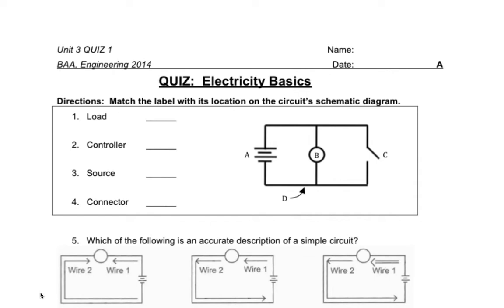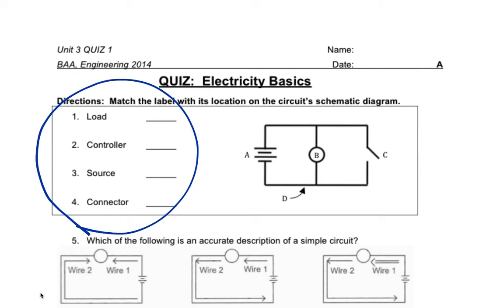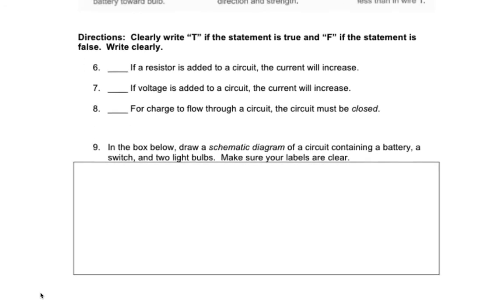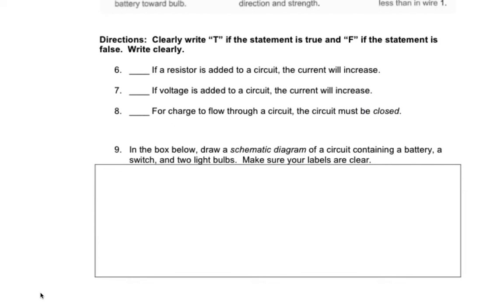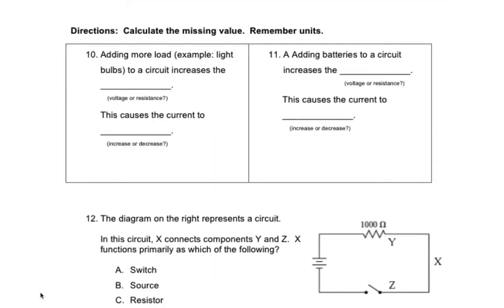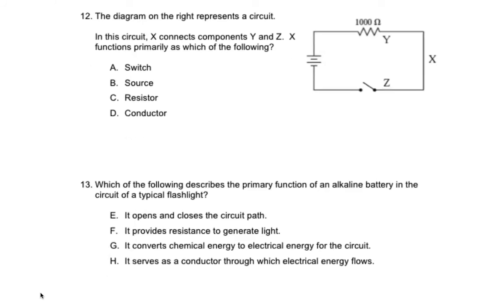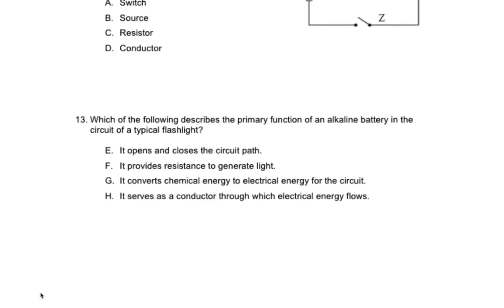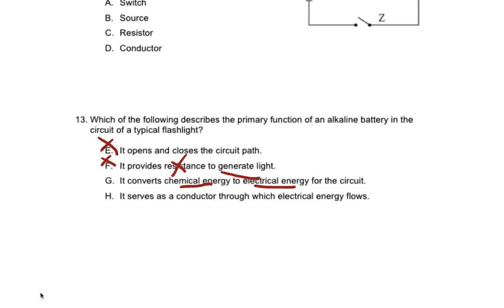Refining Electricity Basics Quiz